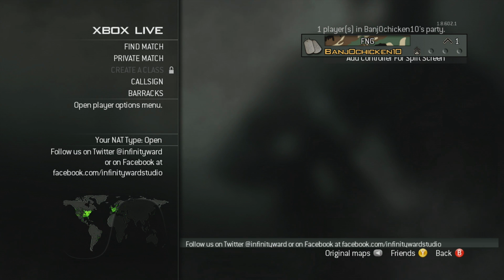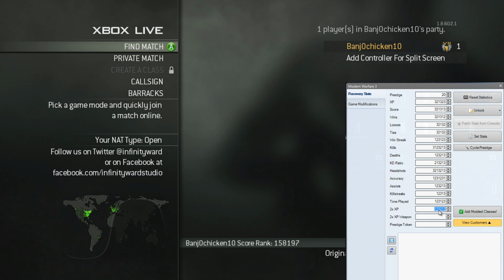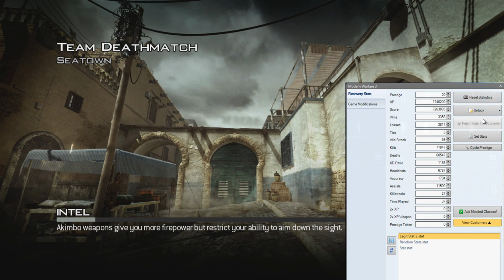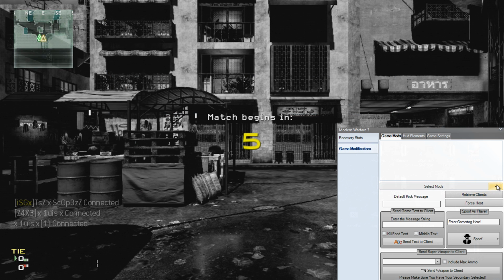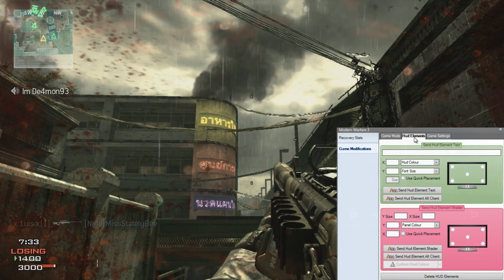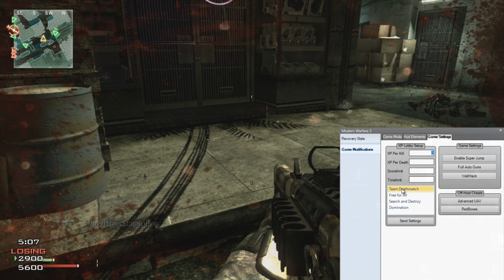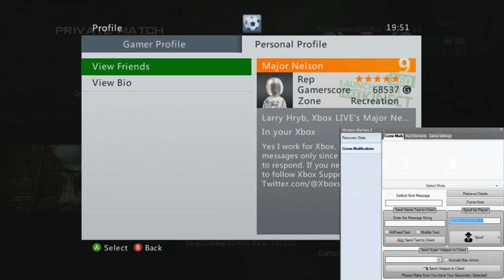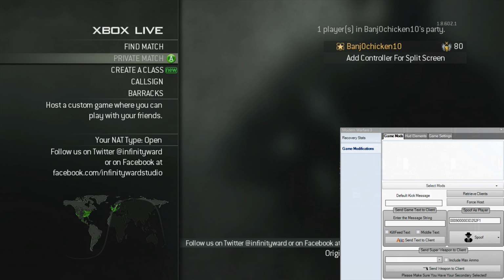ApparitionNET MW3 Tool Tutorial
In this video I will be giving you guys a tutorial on the new MW3 tool for ApparitionNET. For people who don't have the tool already this video will give you a little look at the programs new features.

ApparitionNET Sales:

Skype: XXMODDEDWARFAREXX
AIM: ApparitionNET

You can get all the latest news and updates on our forum.